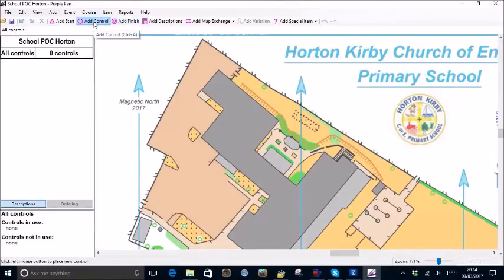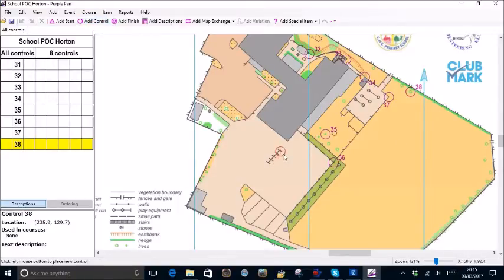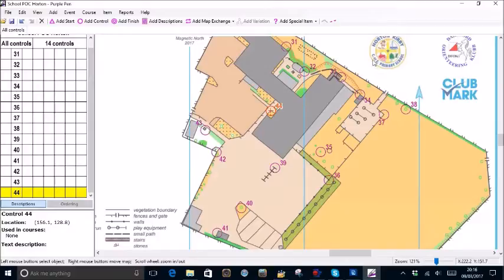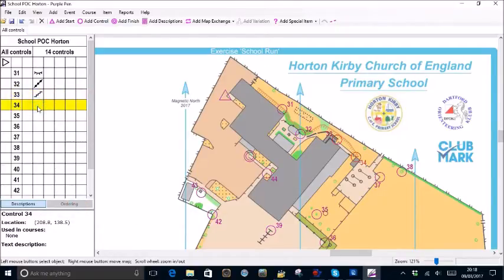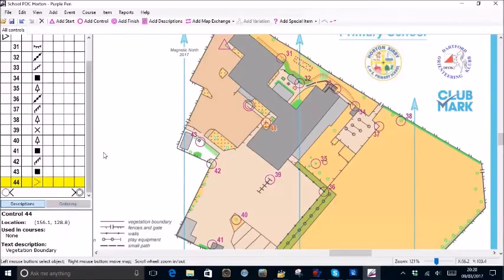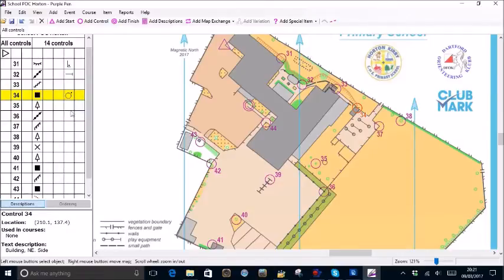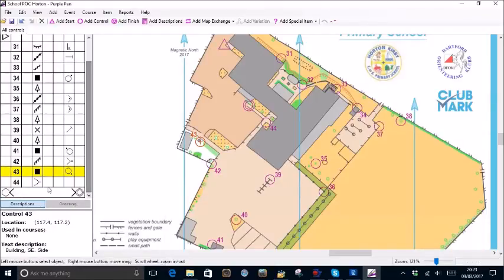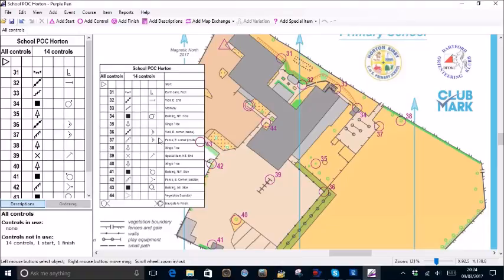Part 2 - Purple Pen for DFOK schools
Second Part of a number on Purple Pen specifically for schools having had a map produced by DFOK. May be of use to other school POC users.